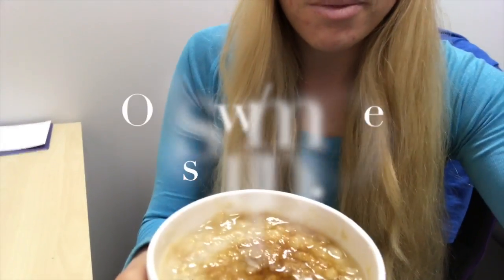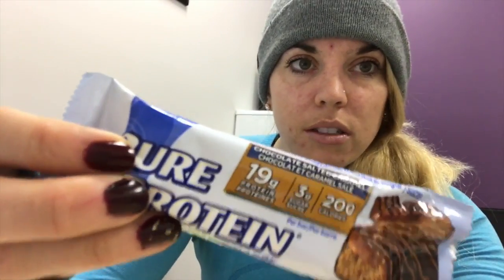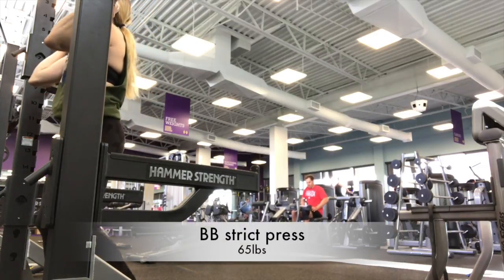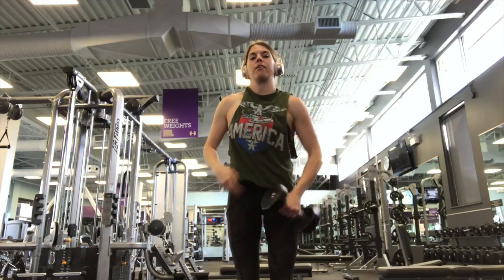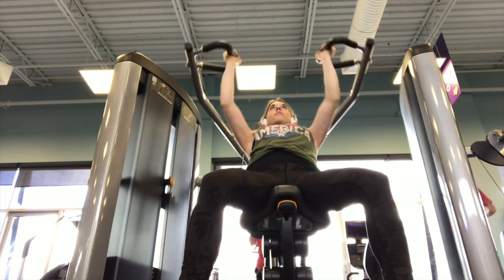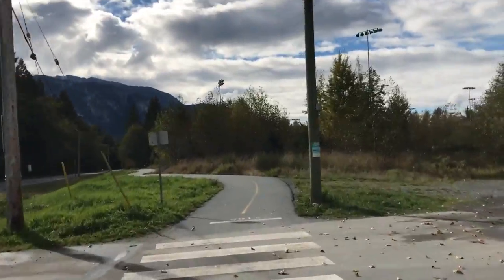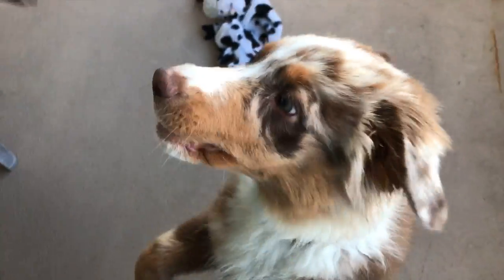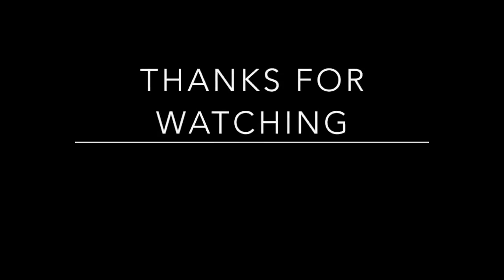New ride; Boulder Shoulders 1.0